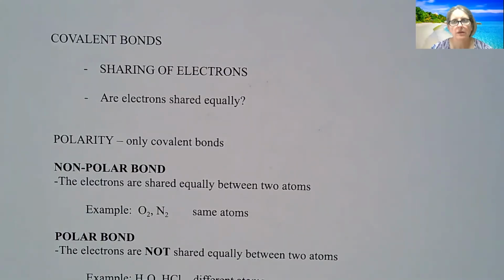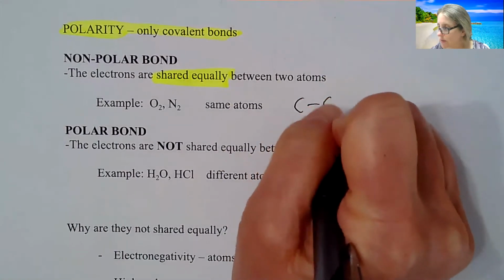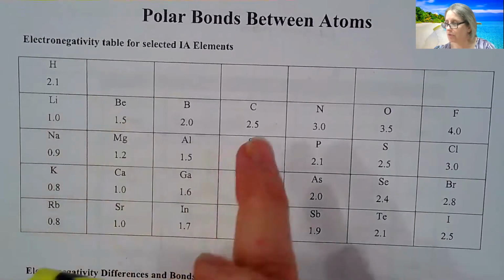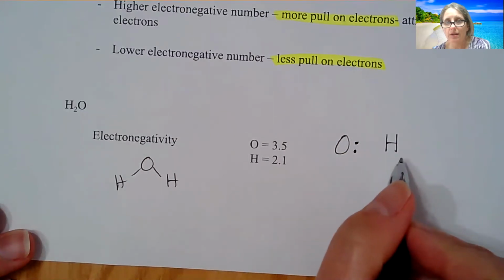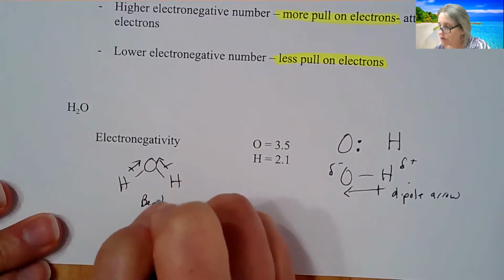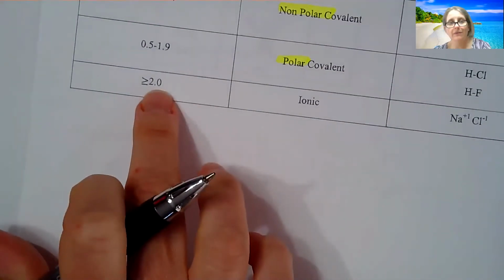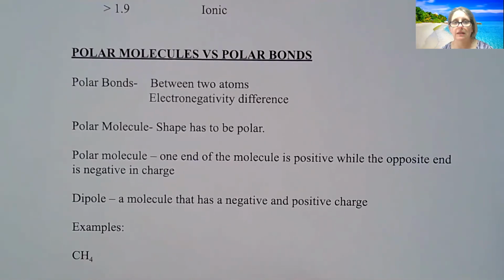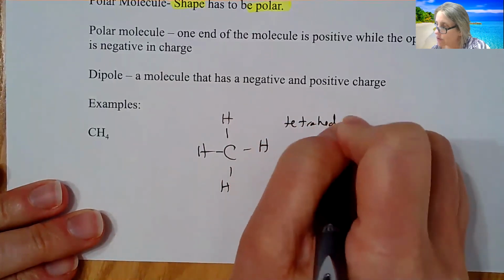Chp 8 Part 5: Polar Bonds